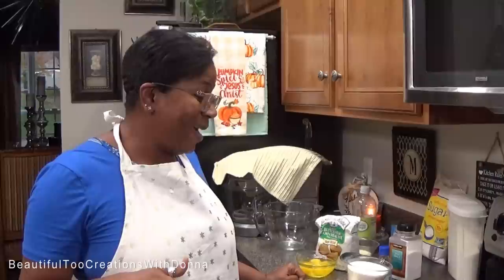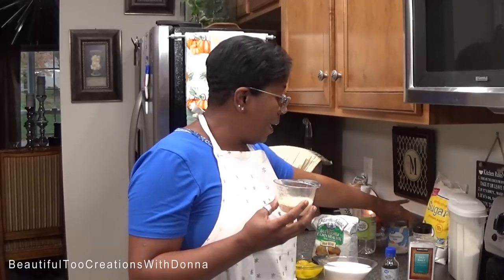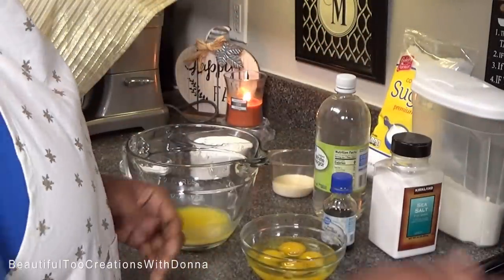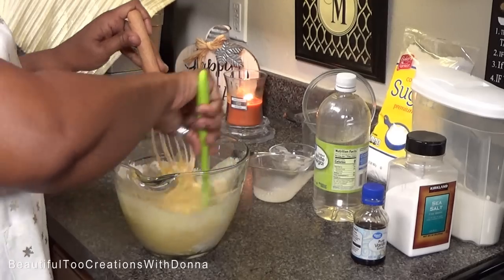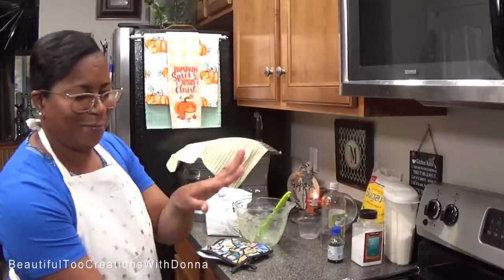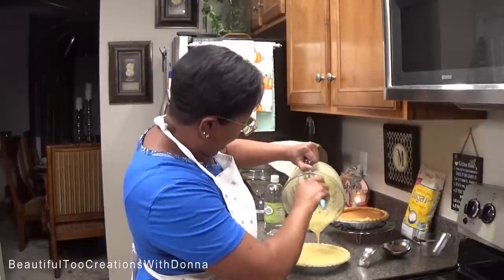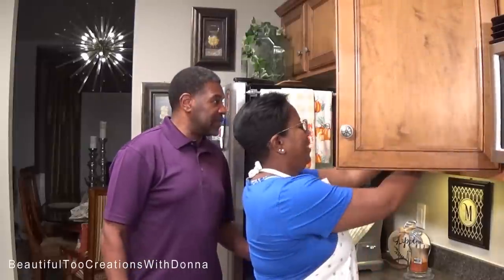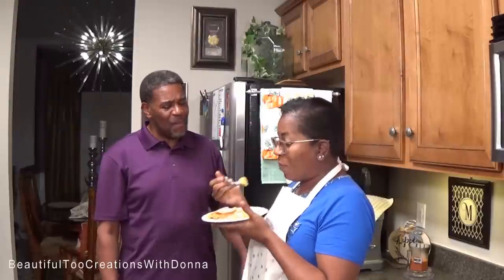Old Fashioned Chess Pie | I Had a MAJOR DISASTER😩 While Recording This Video!😲 | OHHHH NOOOOO!!!😱😱🥧🤮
Today we're making this EasyPeasy Chess Pie! It's really delicious!😍

***Baked in oven preheated to 425 degrees for 10-15 mins. Then TURNED MY OVEN DOWN TO 300 degrees and baked for about an hour.  (Baking time will depend on your oven)

INGREDIENTS I USED:

1 Stick Unsalted Butter (Melted)
2 C Sugar
1 Tsp. Vanilla
1/4 Tsp. Salt
4 Large Eggs
1 Tbsp Cornmeal
2 Tbsp All Purpose Flour
1/4 C Evaporated Milk
1 Tbsp Distilled White Vinegar
1 9 Inch Deep Dish Pie Shell
Dusting of Powdered Sugar
* I also added 1/4 Tsp of Nutmeg in my 2nd pie!😋🙂💚